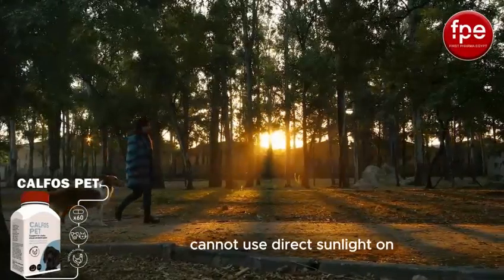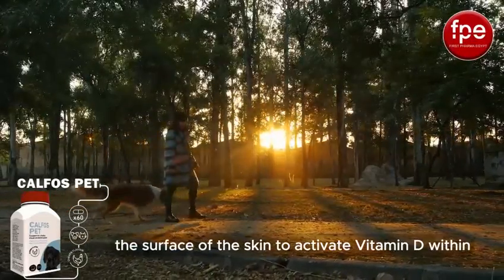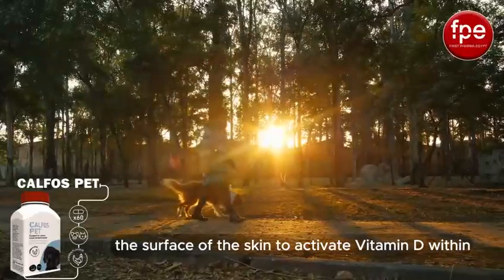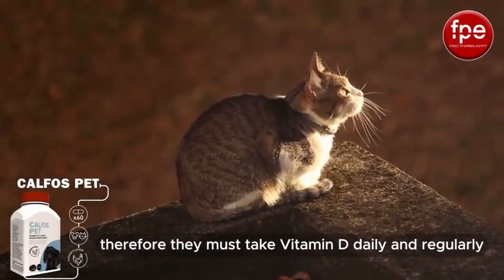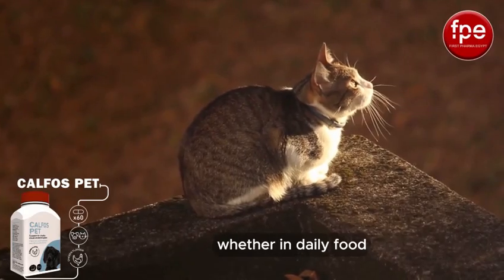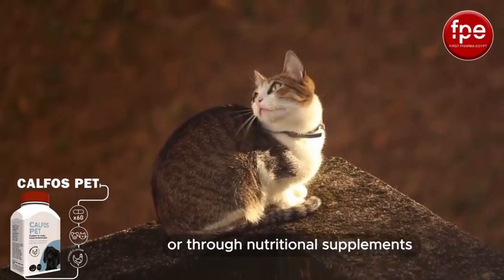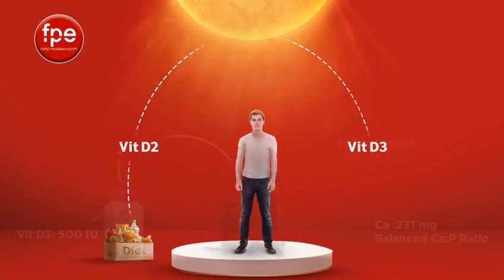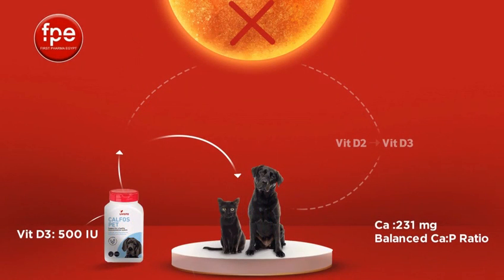calfos pet |balanced calcium & phosphorus ratio for pet animals